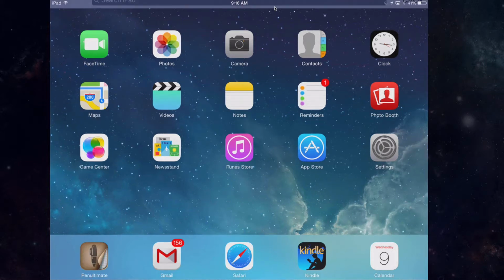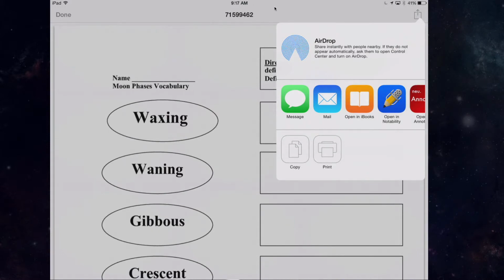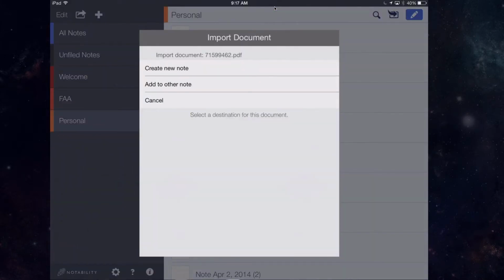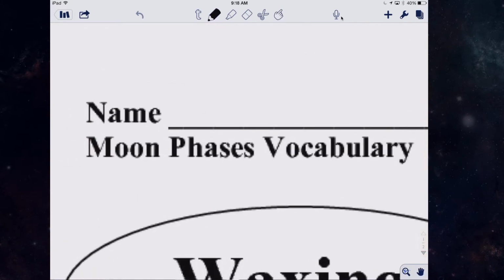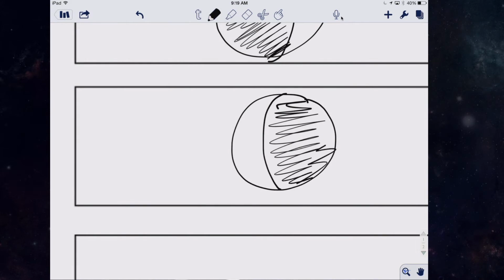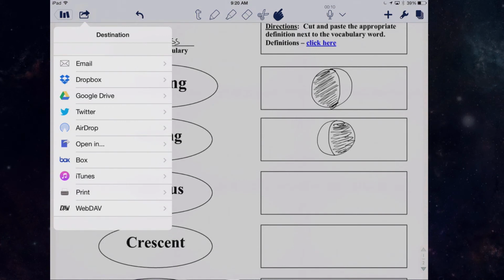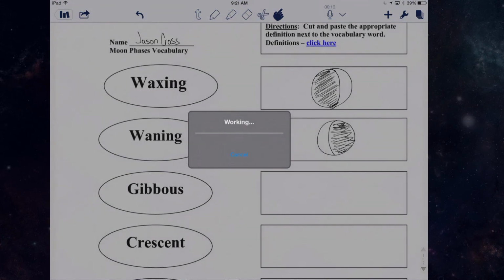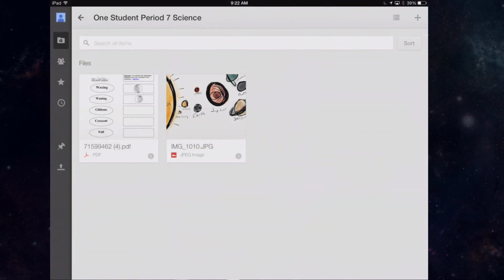Quick Annotating PDF From iTunes U and Submitting Using Google Drive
This video demonstrates how to annotate a PDF document using an iPad and is part of a series on App Smashing.  It also covers moving that document from iTunes U, into Notability and then finally to Google Drive.  More information at mrcross.org.